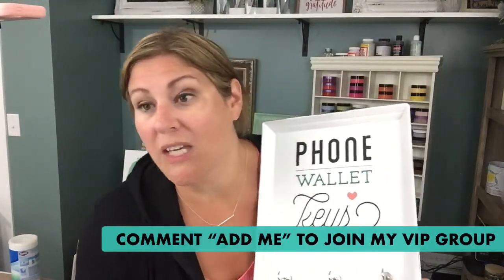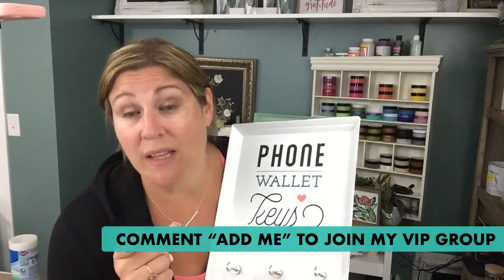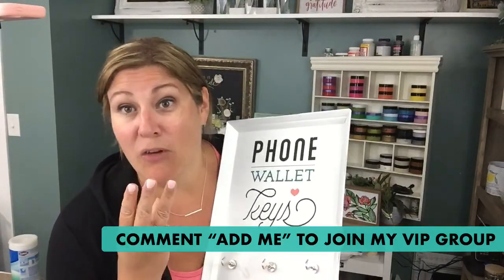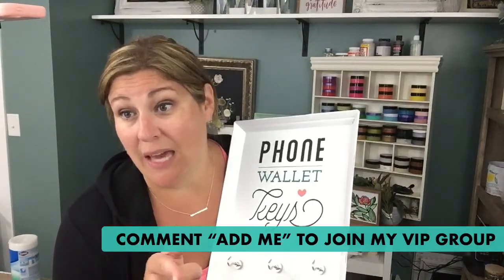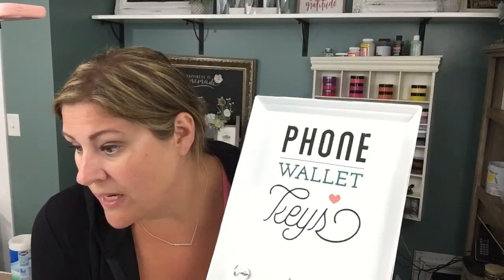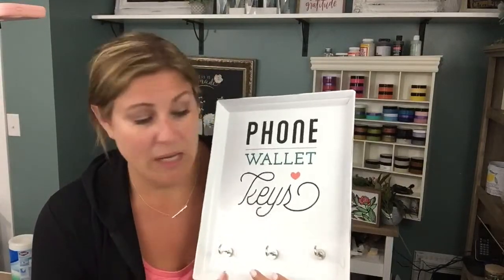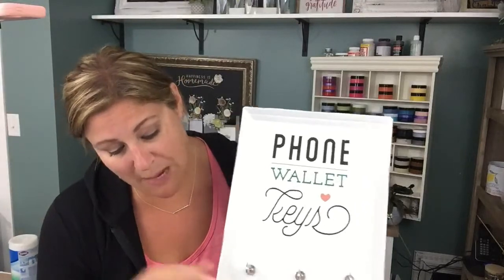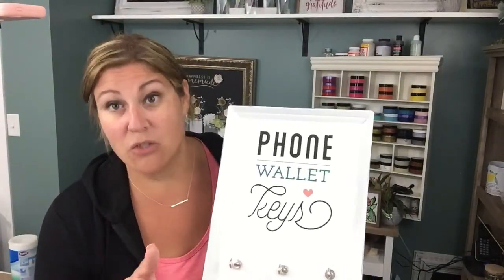Phone wallet keys - Chalk Couture